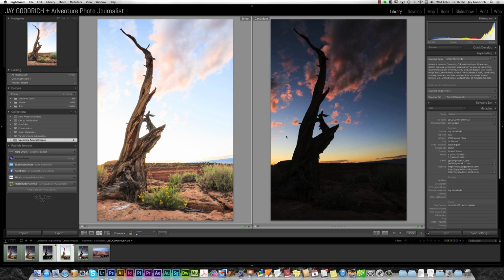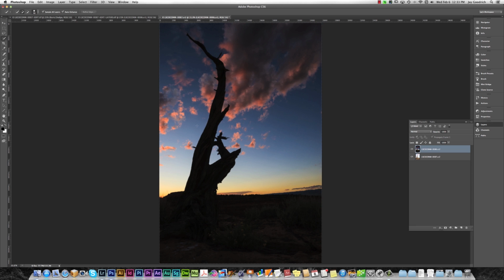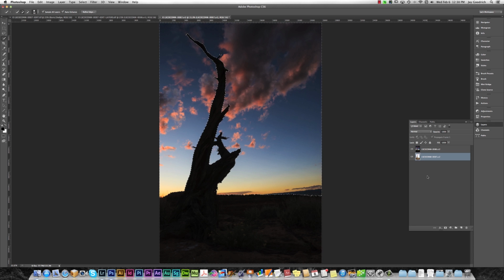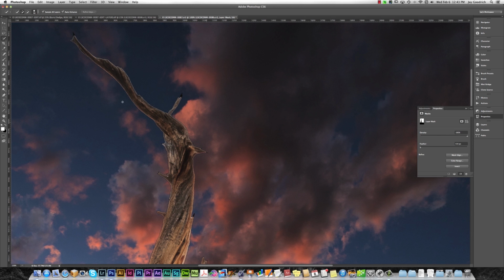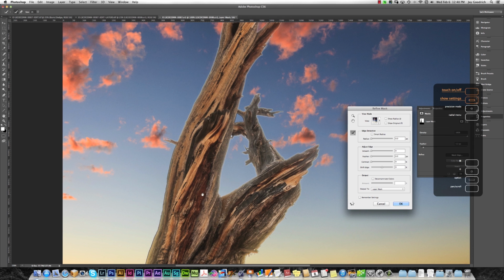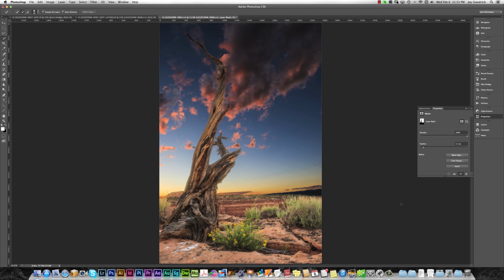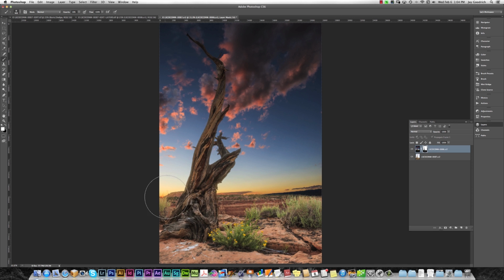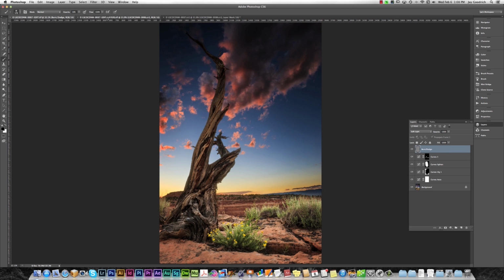Exposure Blending Using Adobe Photoshop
Jay Goodrich highlights how you can blend certain landscape photos in Adobe Photoshop if your subject rises above the horizon during sunrise and sunset.